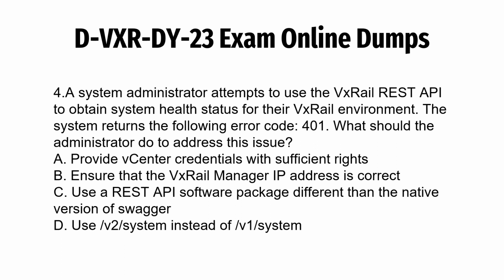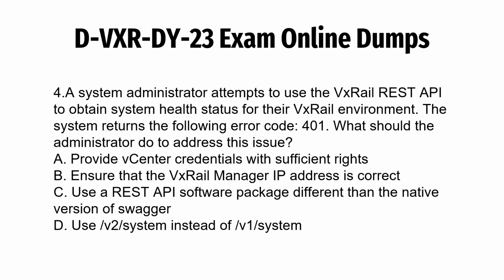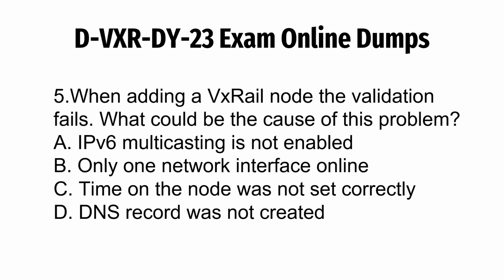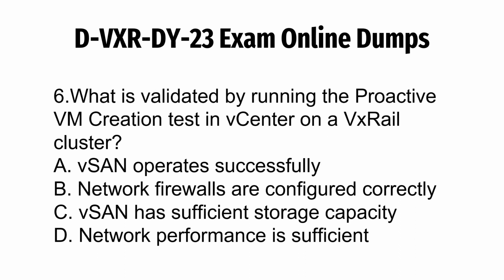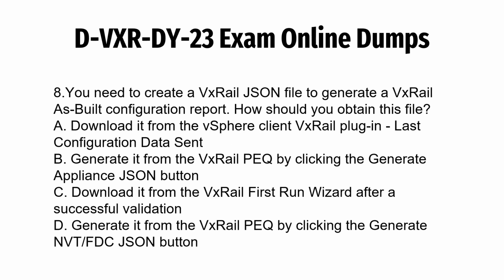D-VXR-DY-23 Exam Online Dumps - Dell Technologies VxRail Deploy 2023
The D-VXR-DY-23 exam online dumps for Dell Technologies VxRail Deploy 2023 provide comprehensive and up-to-date study materials for individuals preparing for the exam. These dumps cover the essential topics and concepts related to VxRail deployment, equipping candidates with the knowledge and skills needed to successfully pass the exam. With the D-VXR-DY-23 exam online dumps, candidates can familiarize themselves with the exam format, practice answering sample questions, and assess their level of readiness. Whether you are new to VxRail deployment or looking to enhance your existing knowledge, these dumps serve as a valuable resource to aid in your exam preparation.